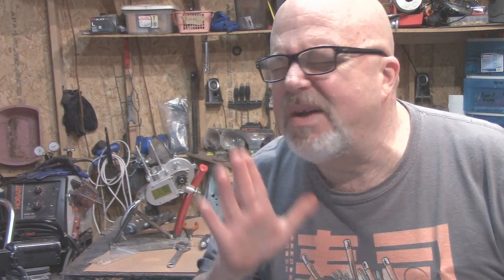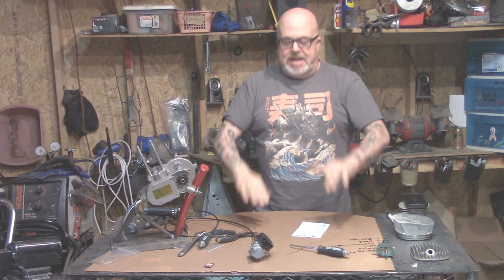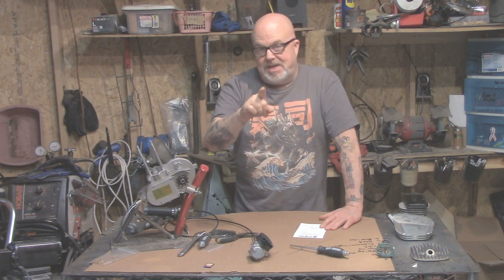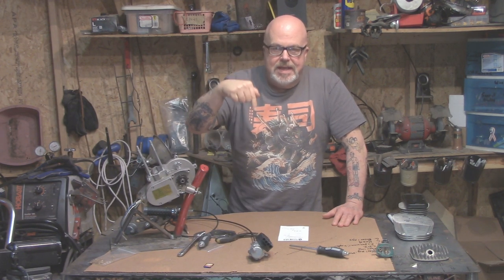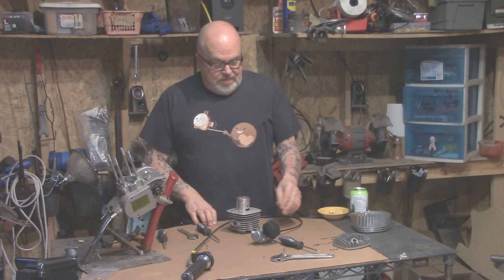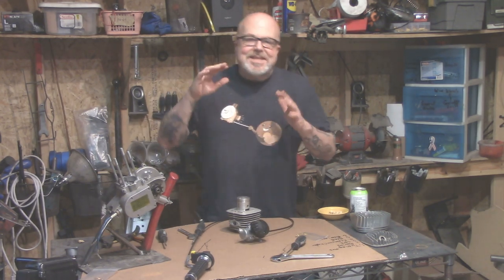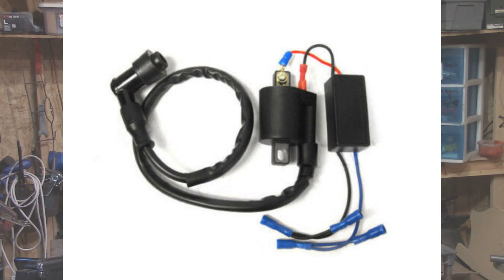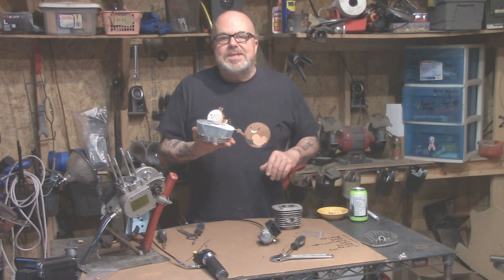Best Performance Upgrades for Motorized Bicycles - Without Breaking The Bank - No Boost Bottles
Tired of spending too much on junk that doesn't work? Check this out.
Jet Kit
NGK B6HS
NGK B7HS
Carbide Dremel Bits
Dremel Tool w/ Shaft
Hi Performance CDI
Expansion Chamber
Hi Compression Head
Crank bearings